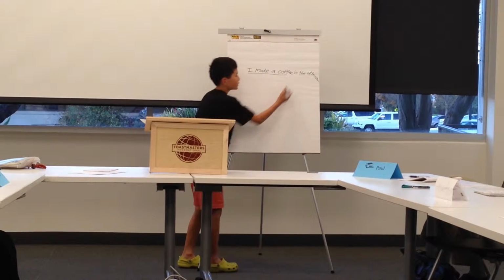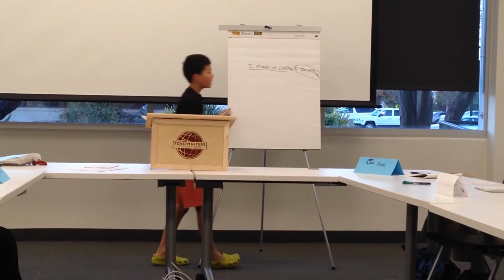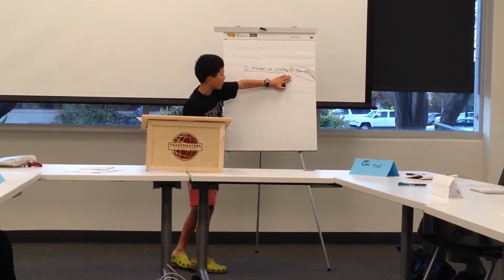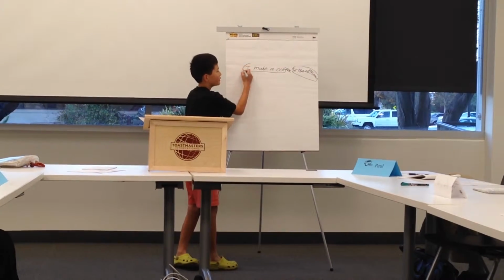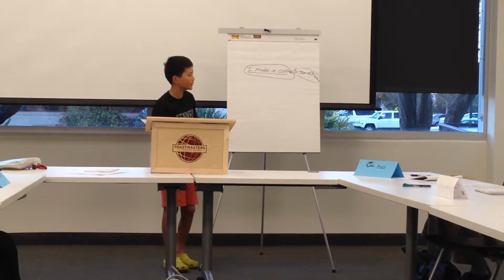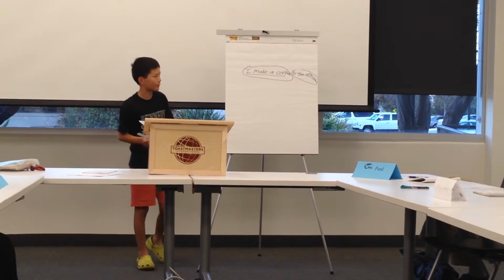Toastmasters: Flyingtoaster Club-How to Diagram a Sentence?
Our youngest toastmaster 7th grade Allen teaches you what is the correct sentence structure.